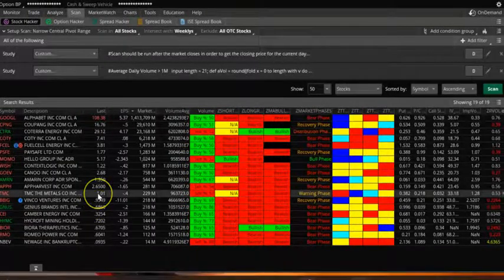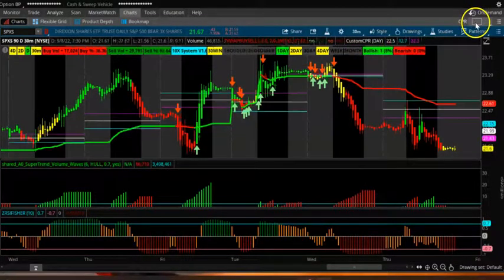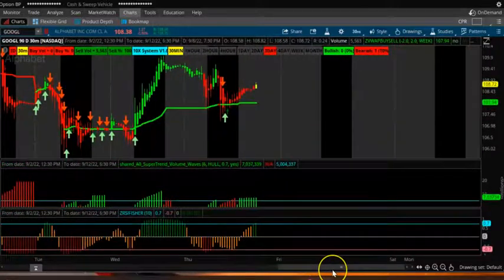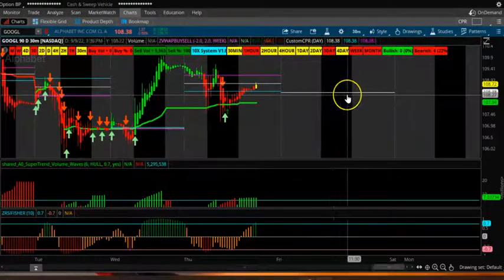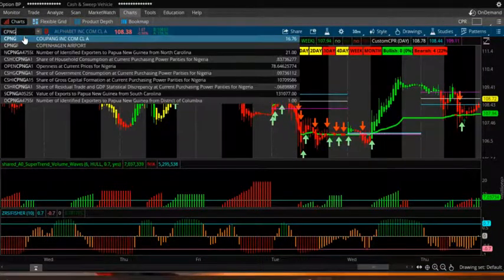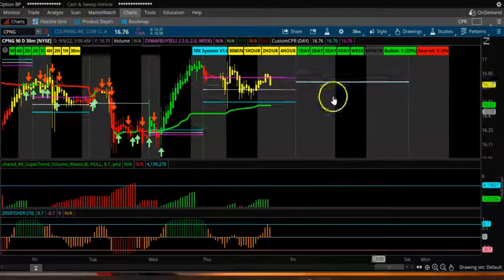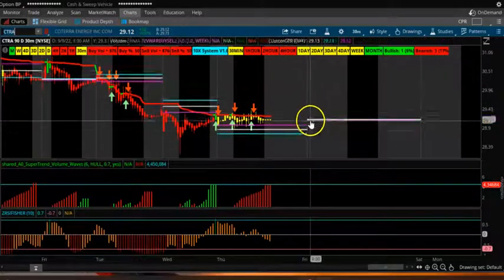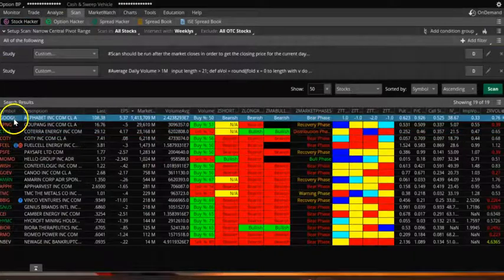Daily Narrow CPR for Stock Selection September 9th Using CPR Indicator & Scanner